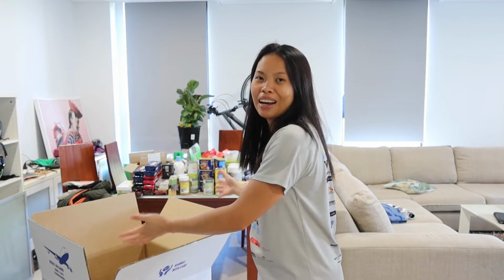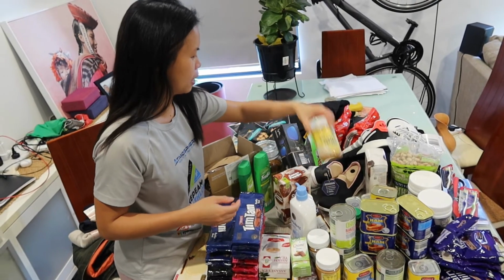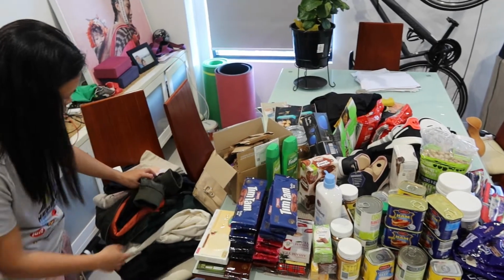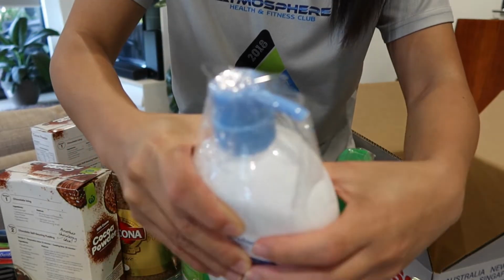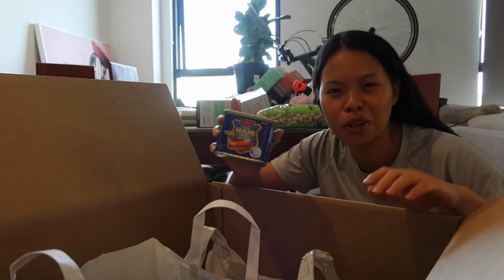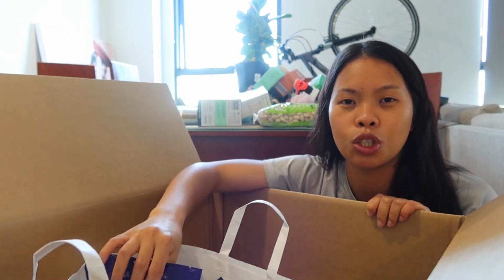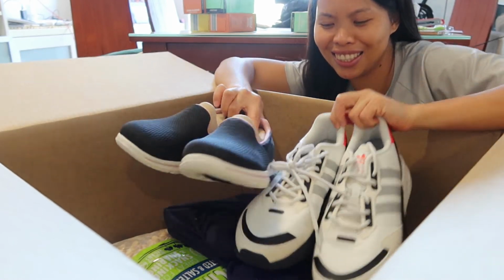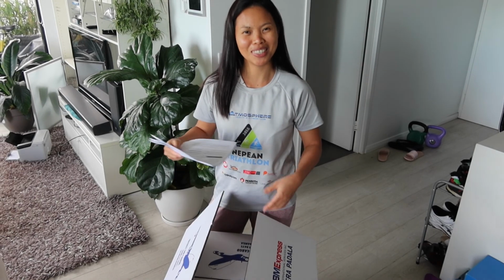Packing a Balikbayan Box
I sent this Balikbayan Box from Australia to Philippines in 2020. Most of the things I bought had a discount and I love buying in ALDI.